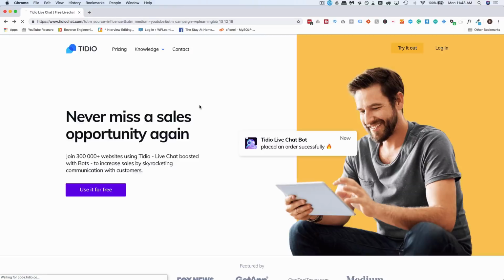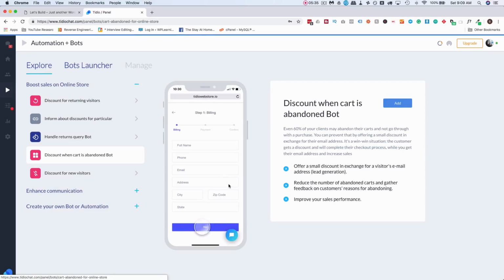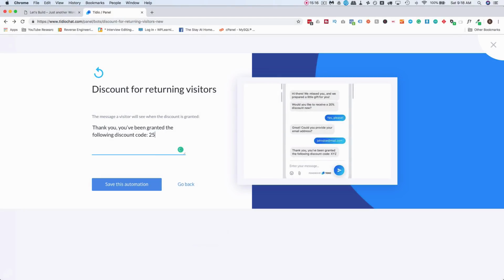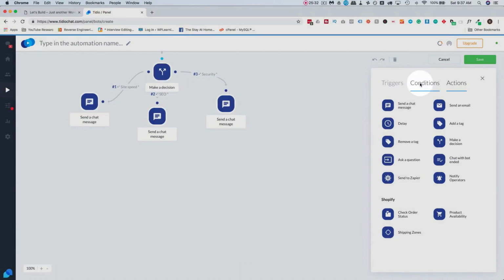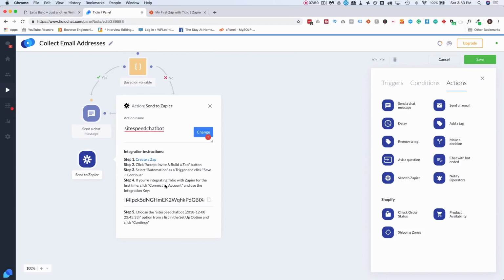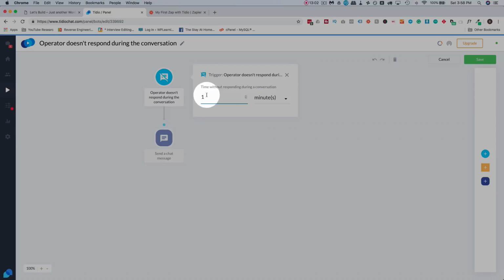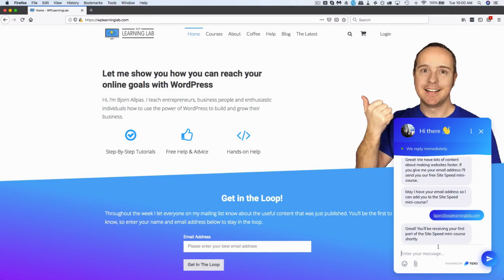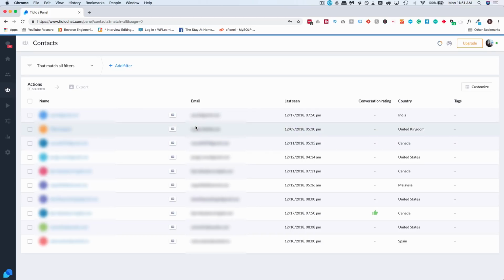Tidio Chatbot For Boosting Online Conversion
Get Tidio:

1. Register on our website using the following link to get the free Tidio

You can automate a lot of visitor interaction on your website using chat bots. Creating a chatbot has never been easier than with Tidio.

You can use their easy-to-setup templates or create your own using the graphic flow-chart chatbot designer.

The graphical interface of the chatbot builder along with the advanced triggers, conditions and actions make Tidio standout from its' competition.

If you want to automate some of the marketing and visitor engagement on your site, watch this tutorial.

I added Tidio to my live WPLearningLab website to gather some data and within a few hours had some great results that I share in this tutorial.

P.S. Tidio works in WooCommerce and Shopify.